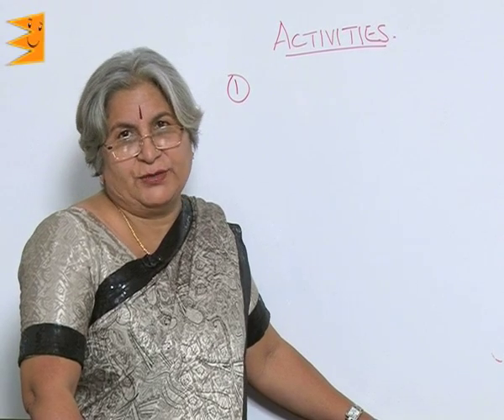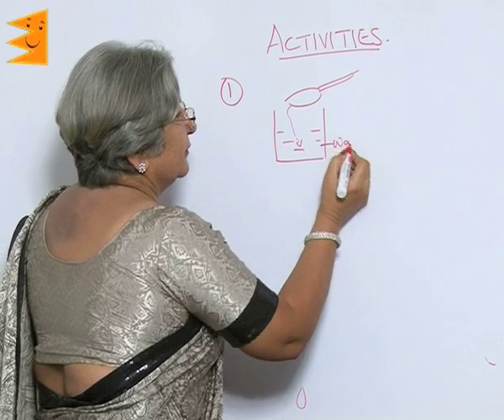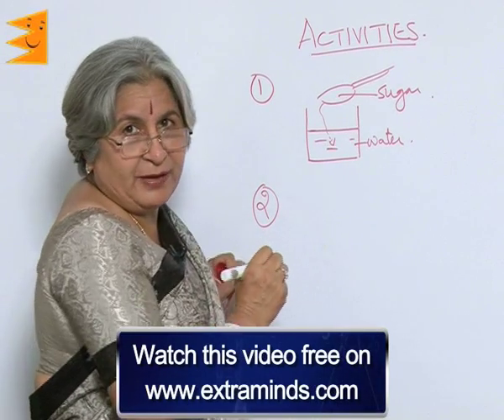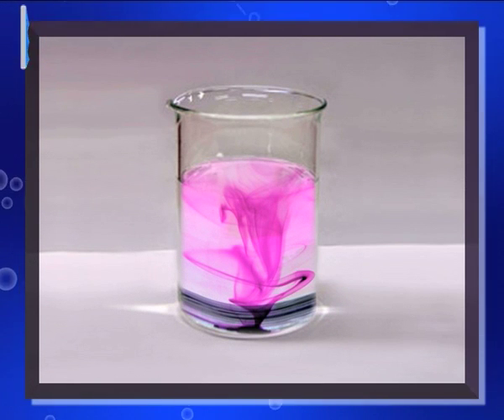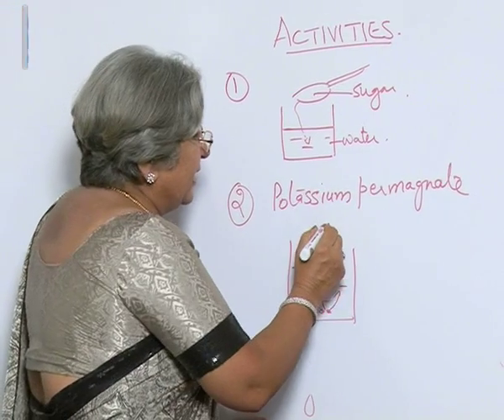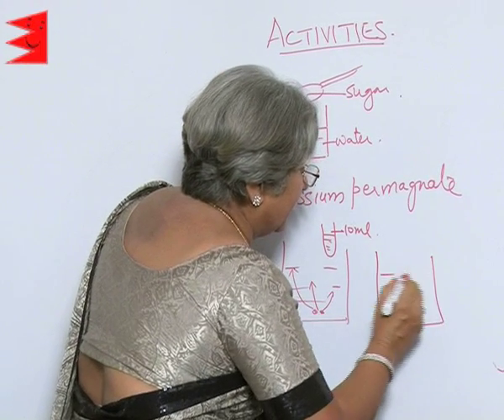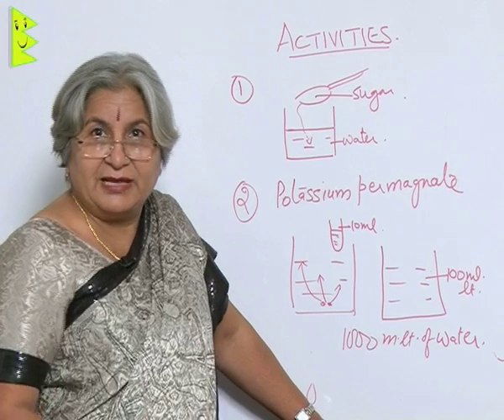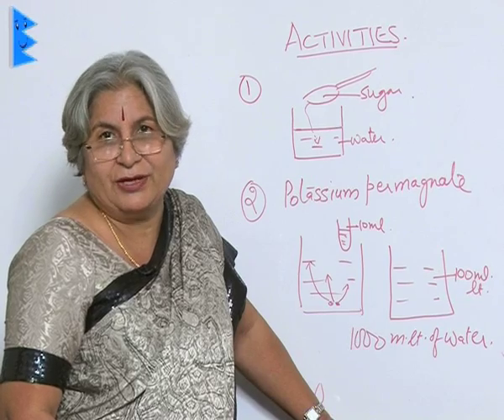CBSE Class 9 Chemistry Matter in Our Surroundings Activities |Extraminds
Topic: Activities
Extraminds